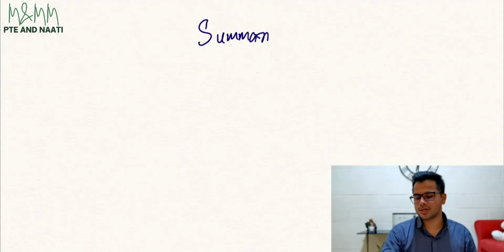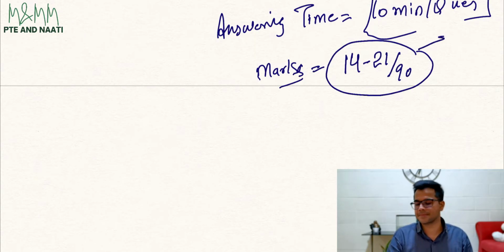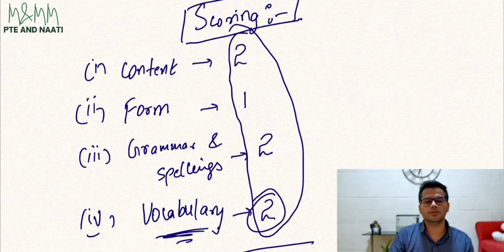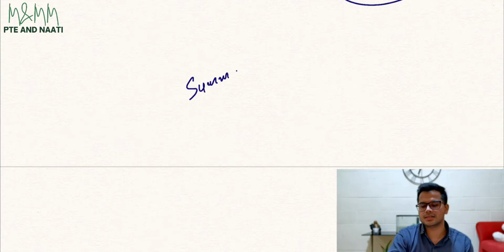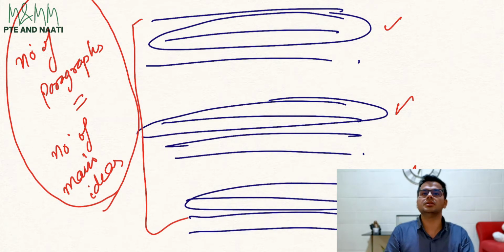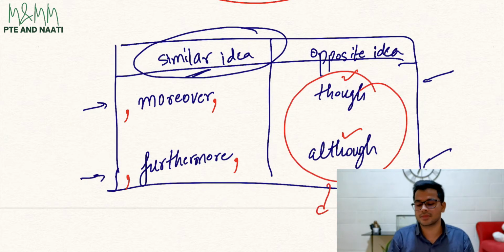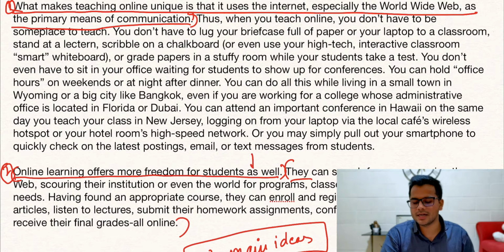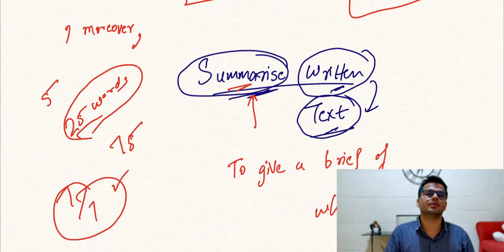PTE Summarise Written Text Detailed Explanation | Introduction, Scoring and Full Tutorial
In this video, I have given an in-depth explanation of one of the important topic of the exam, which is Summarise Written Text.

We have discussed the easiest way to get a perfect score in Summarise Written Text. This important task of writing a summary of one paragraph can be handled in the simplest manner if everything that is shared in this video is followed properly, and anyone who is struggling to get their desired scores in the writing section should definitely watch this video until the end, to understand the detailed explanation of Summarise Written Text, so that they can get the maximum score possible in this topic in PTE Exam.

Also, message us on Instagram or Facebook to get the Latest Prediction file for either NAATI Hindi, NAATI Gujarati, or NAATI Punjabi, which has the collection of most repeated Exam dialogues, as they have a high repeat rate in the real exam.